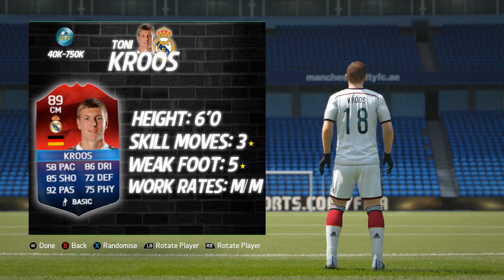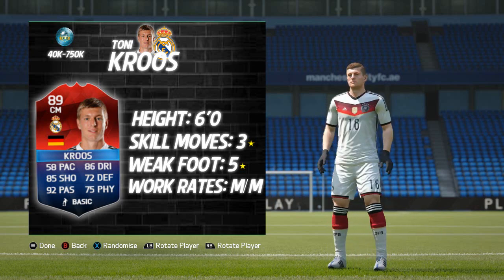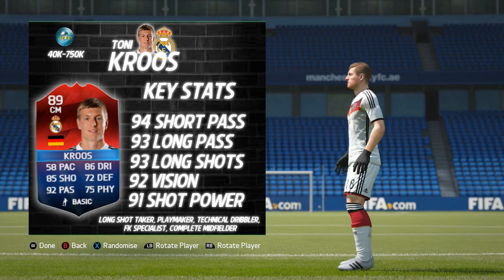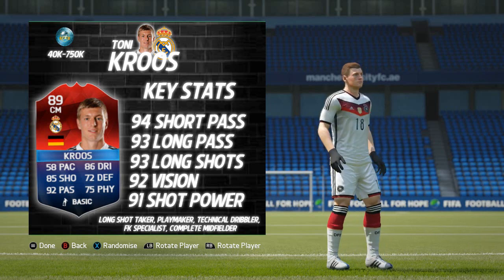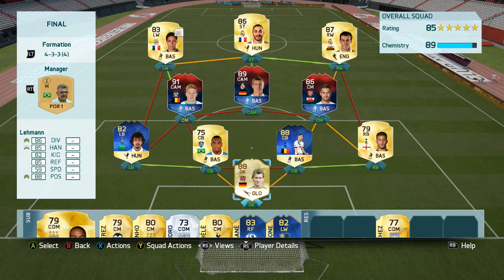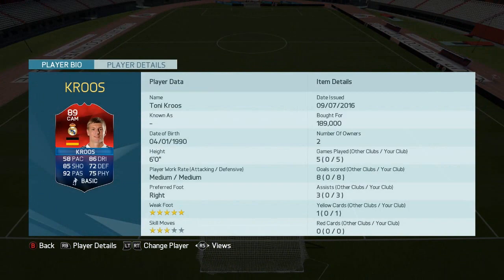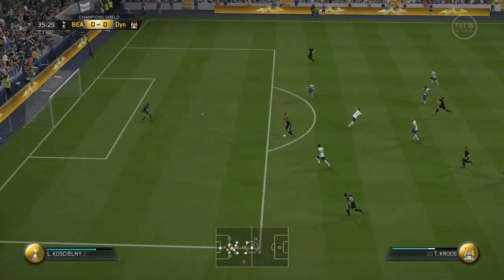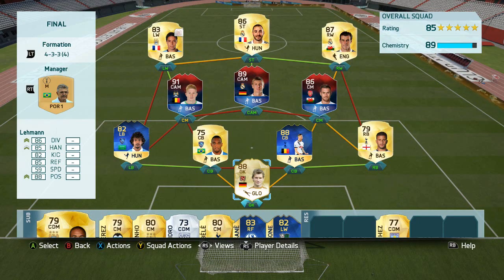TOTT TONI KROOS (89) PLAYER REVIEW! | FIFA 16 PLAYER REVIEW